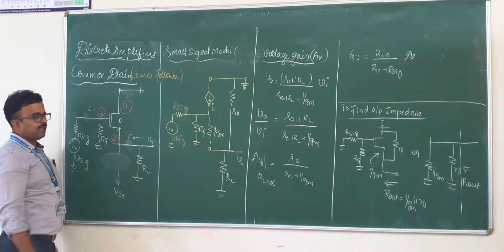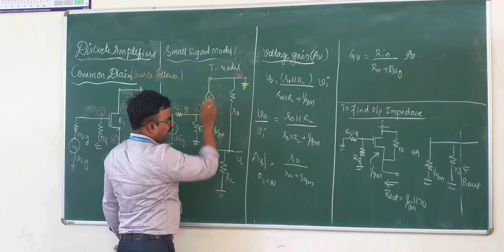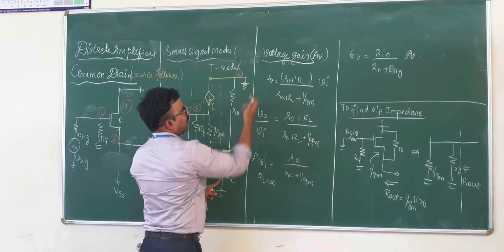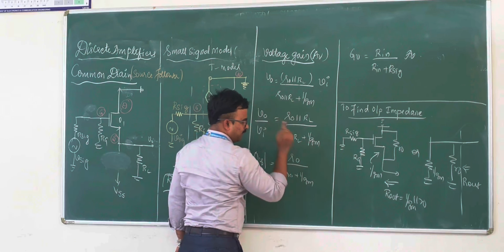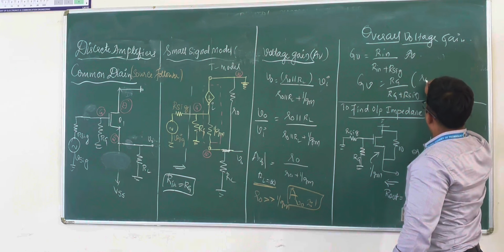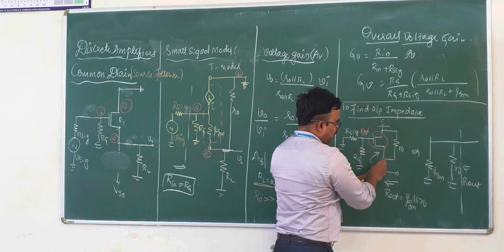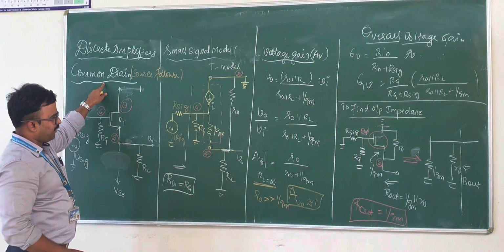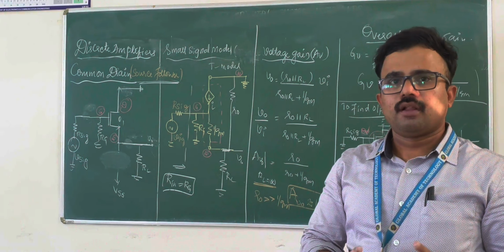Source Follower Or Common Drain